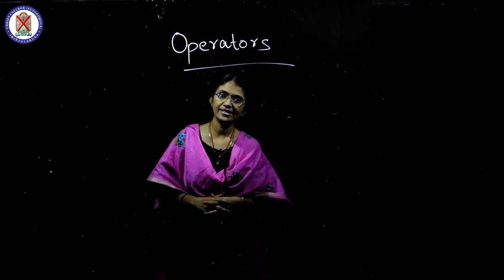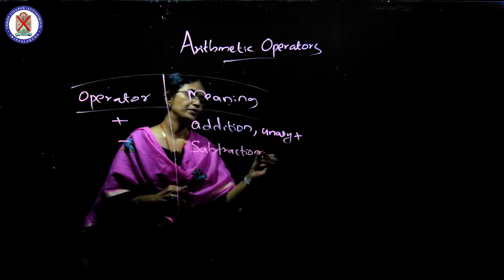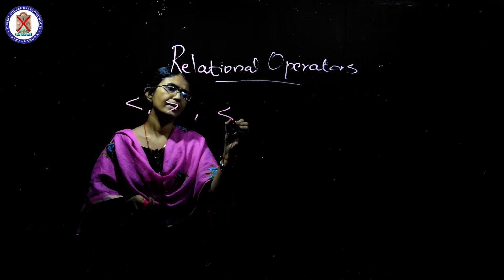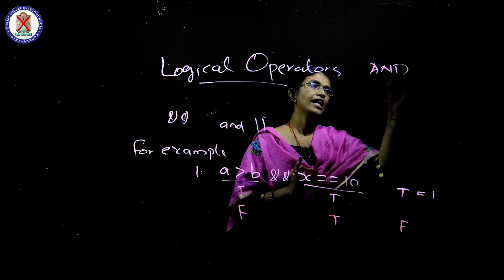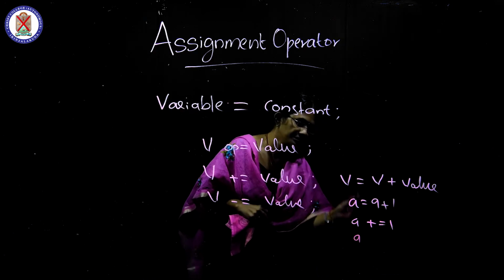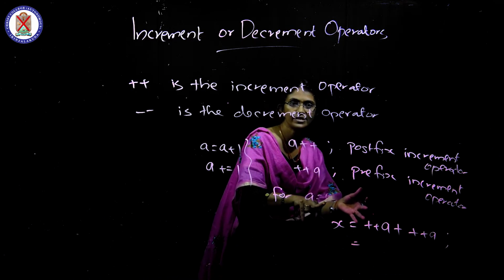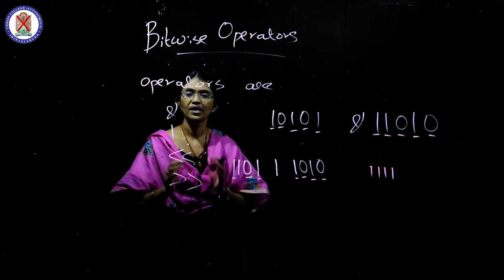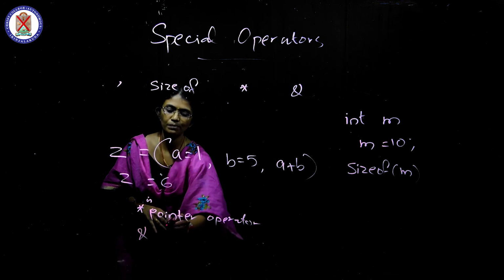Operators in C | Problem solving using C | Christ OpenCourseWare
3rd SemesterComplimentary
BSc. Mathematics
BSc. Physics Self

Instructor : Asst. Prof. Viji Viswanathan